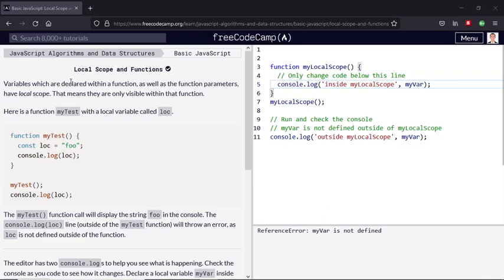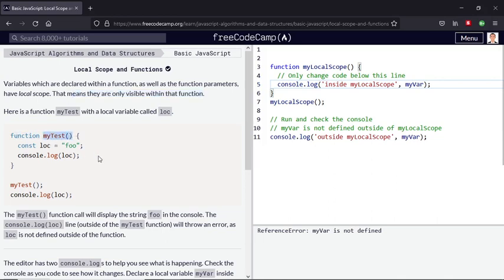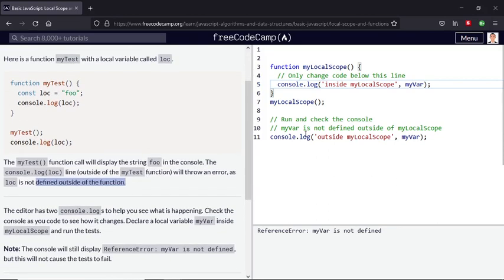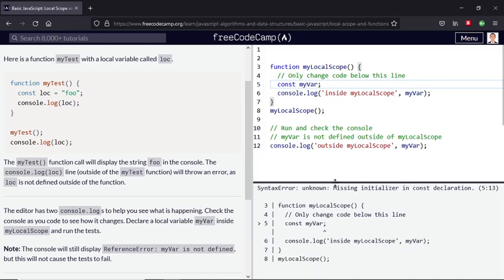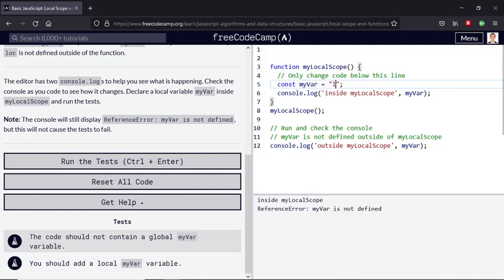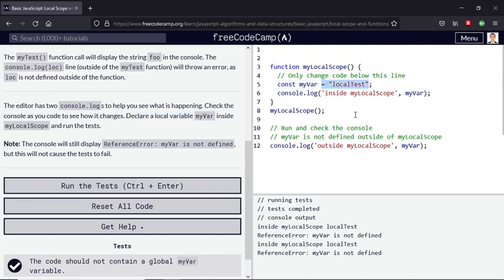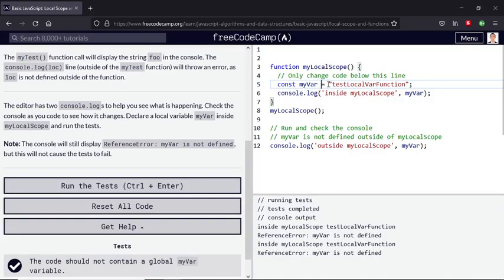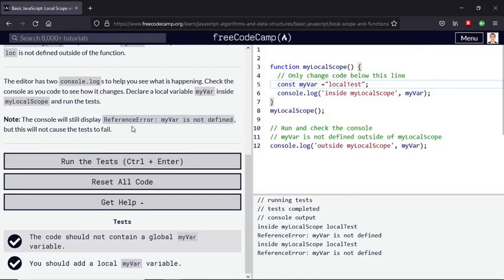Day34.1 Aug11 FreeCodeCamp Local Scope & Functions